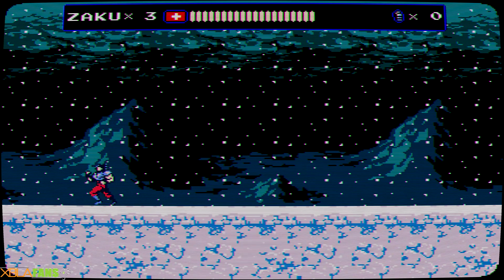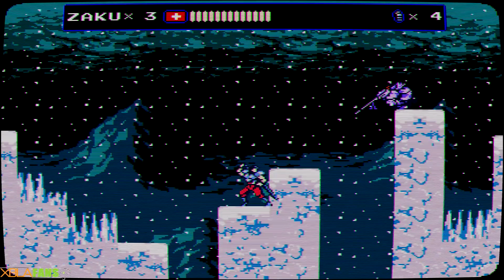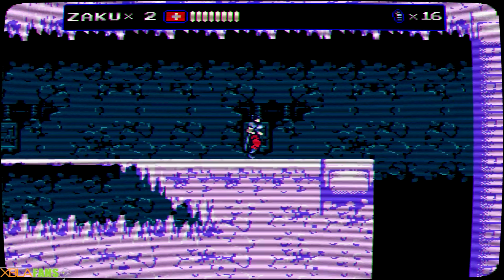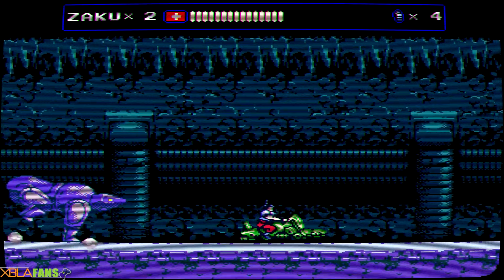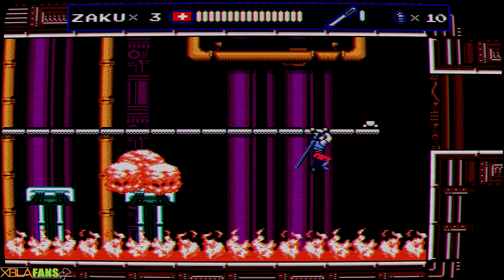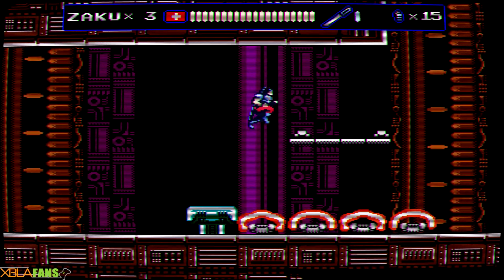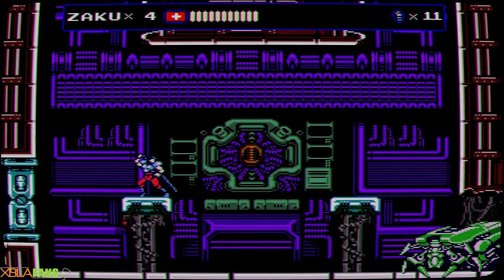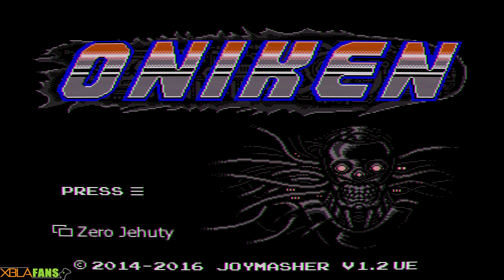Oniken Xbox One Quick Taste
A great military power has risen and crushes any who fight back! You are Zaku a Ninja mercenary who might even be called a living legend! Fight back and defeat the evil military power!